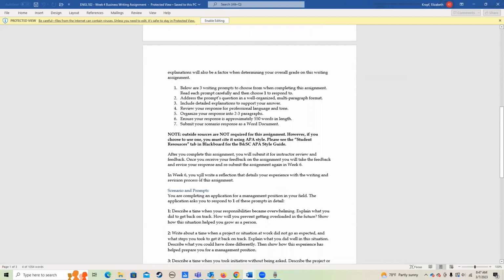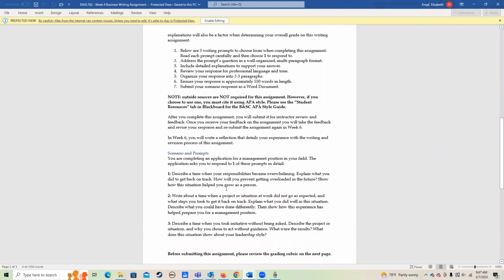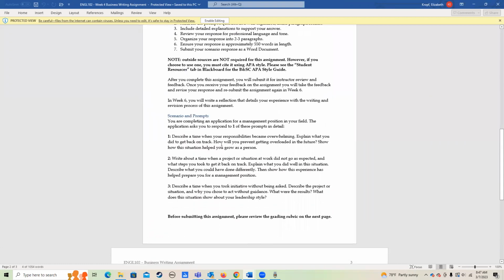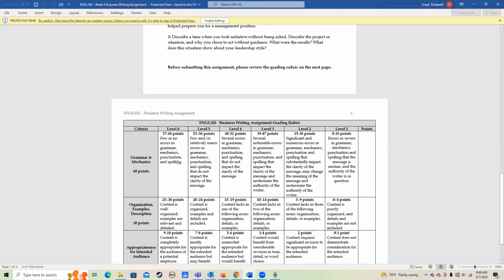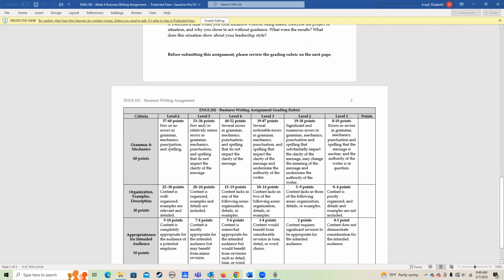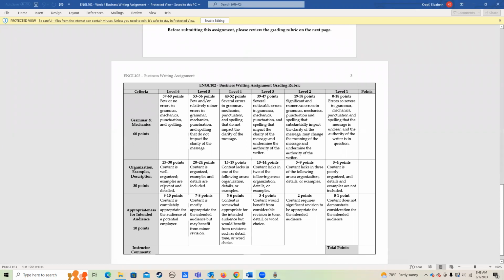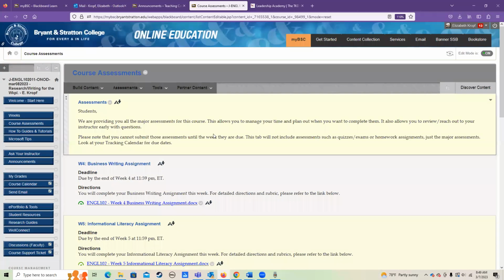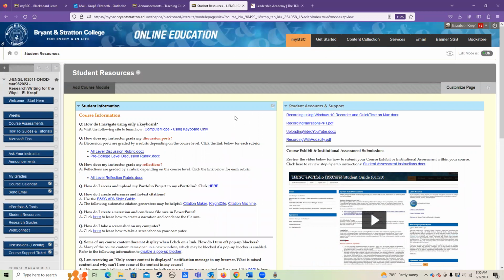ENGL 102: Course Assessments tab, W4 assignment and Smarthinking